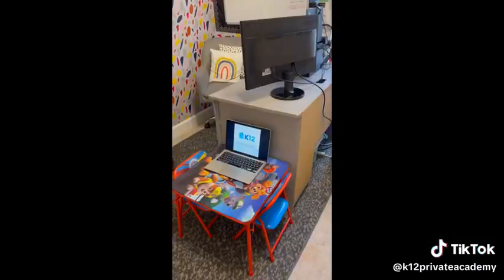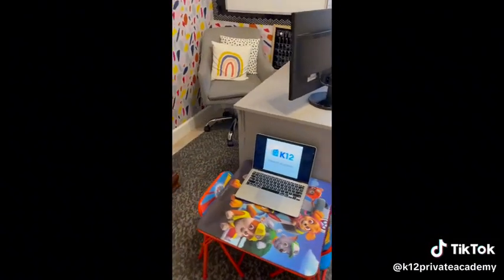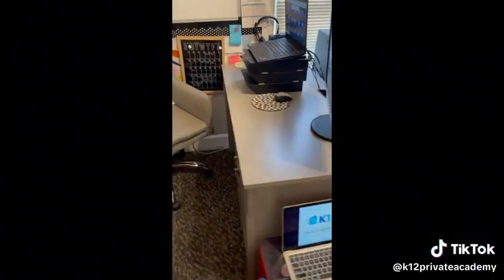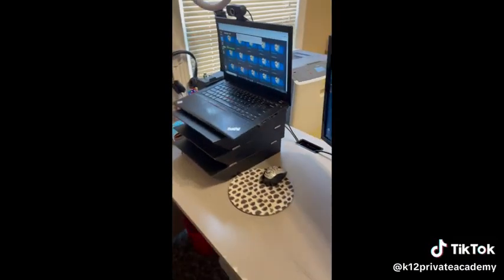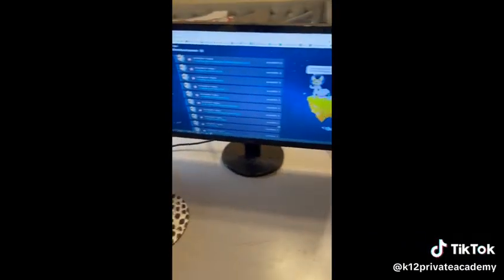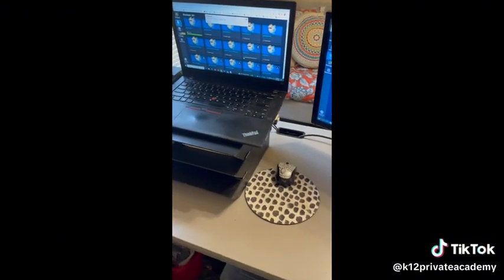Organizing in the New Year!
Get organized in 2024 with Mrs. Guffey!